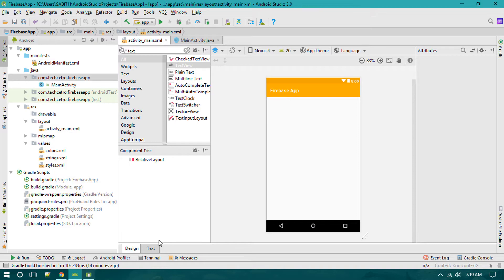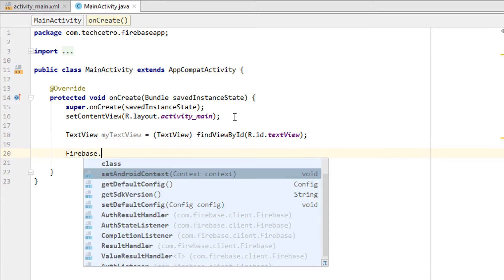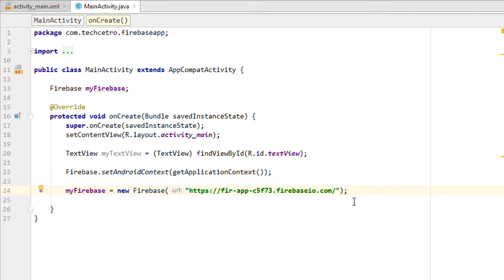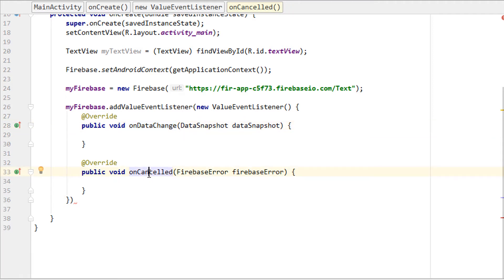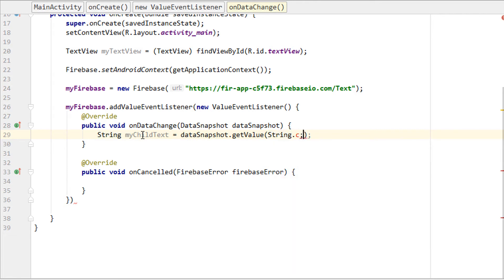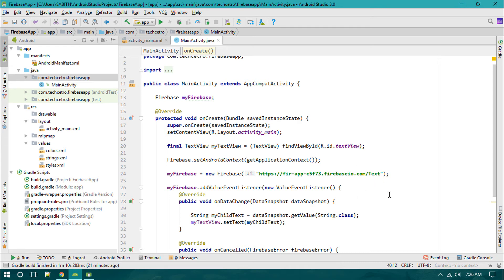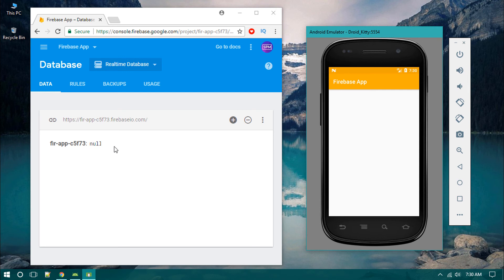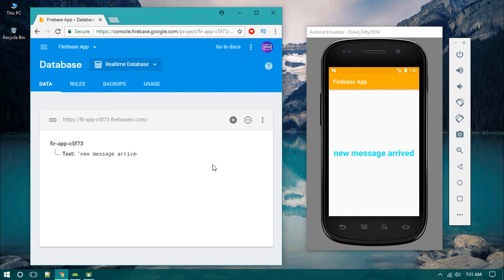Android Studio Firebase Backend Tutorial #6 - Retrieving single realtime data from Firebase Console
Android Firebase Backend Latest Tutorials for Beginners - 2017

In this video, we gonna retrieve the data that we added inside the Firebase Database console to our Android Application using Android Studio.

Firebase is currently used by top android apps running on Google Play Store and is trusted by vast number of developers.

Goal: In this tutorial series, we'll be going to discover the power of Firebase and how it going to improve the performance and user experience of our Android Application. To begin with, we need the Android Intermediate Experience which you can easily achieve from my Android Application Development Course that I have uploaded on my channel. You can visit the full videos here

Goal: The Android Application Firebase Tutorial Series have a great focusing on attempting a practice of achieving what it said impossible to do inside the Android Application.